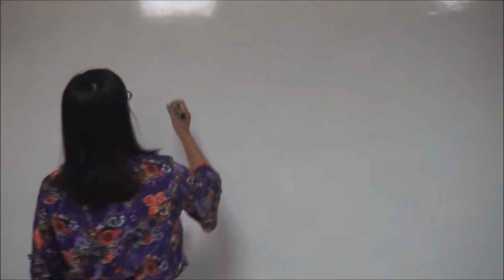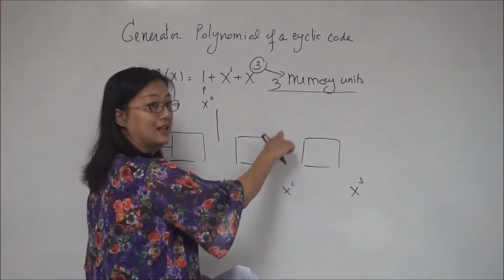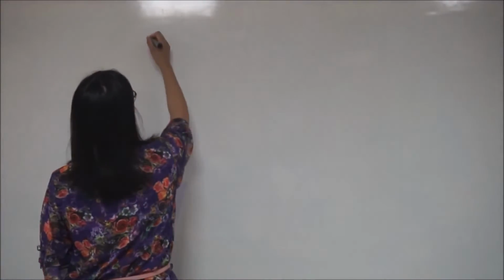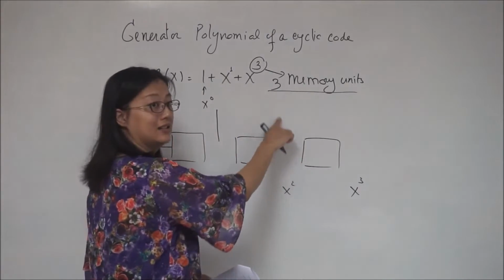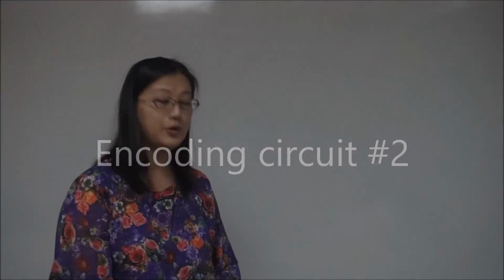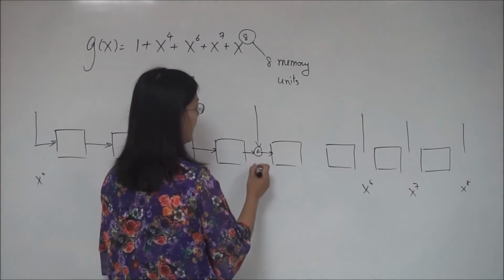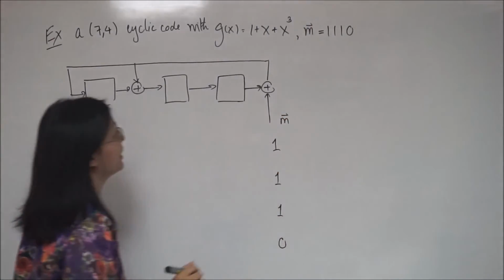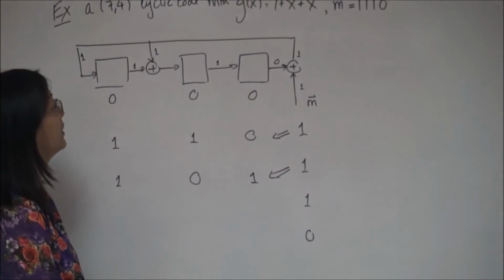1- Cyclic Encode